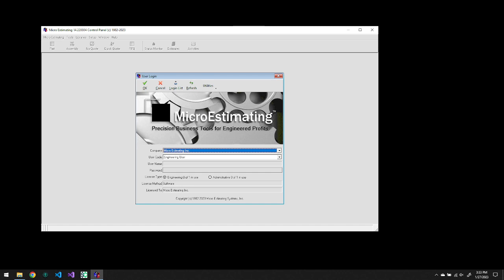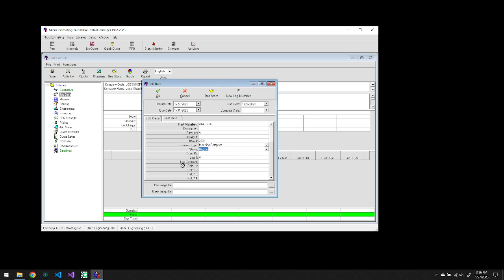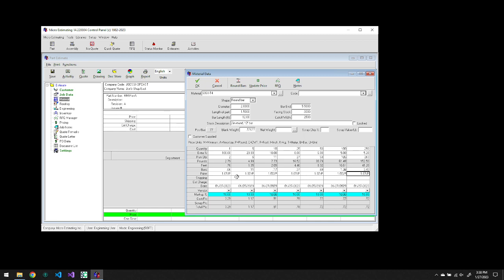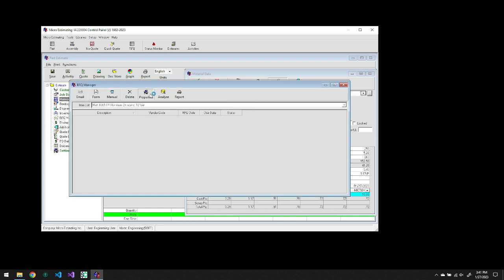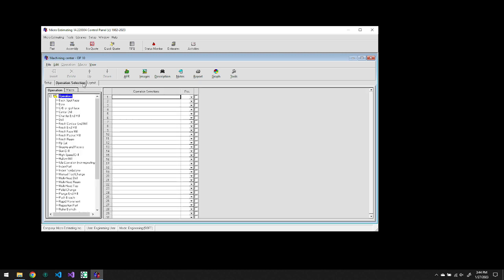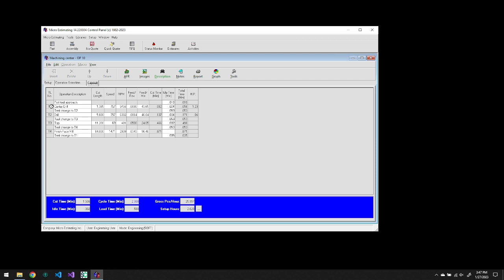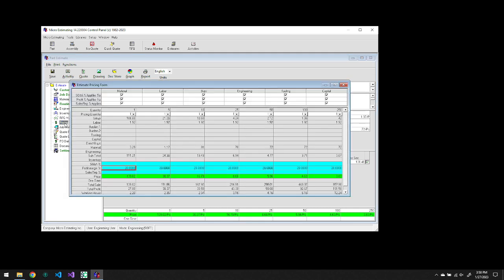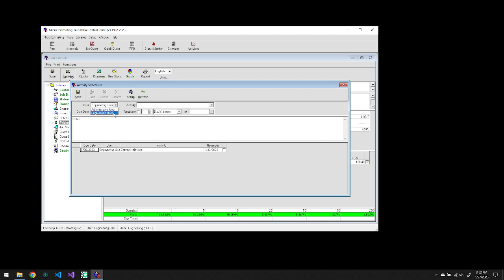Part Estimate (ROUGH)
Tutorial video for Micro Estimating (raw footage)